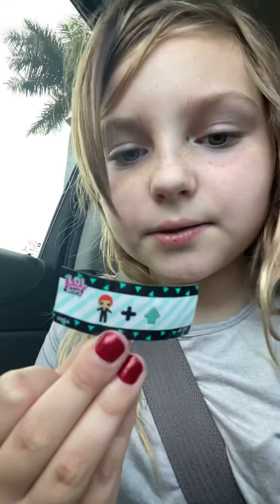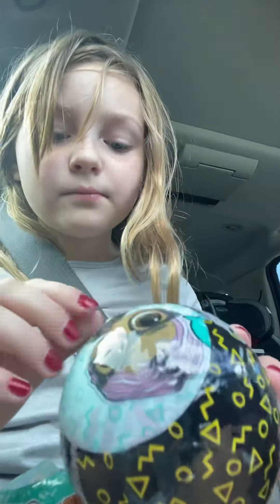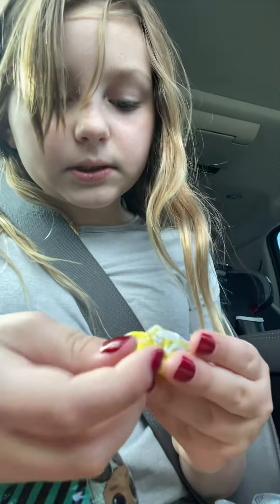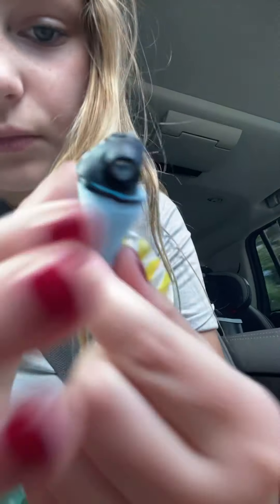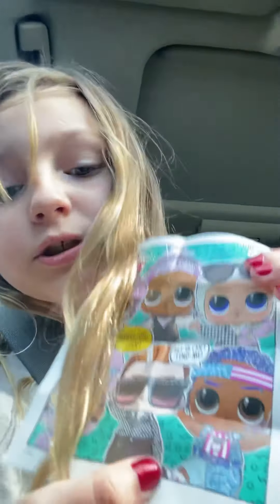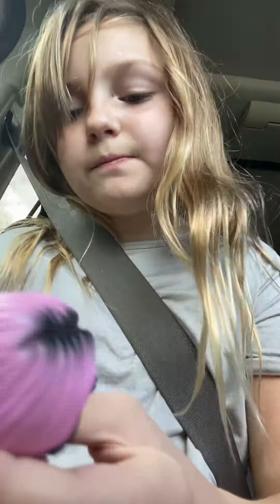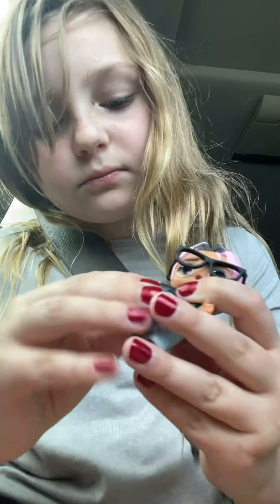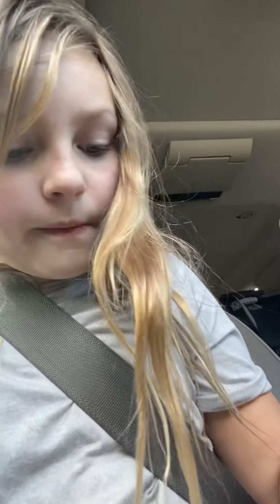Opening first boy lol doll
Hi guys today i am going to be opening my first lol doll i hope you guys enjoy